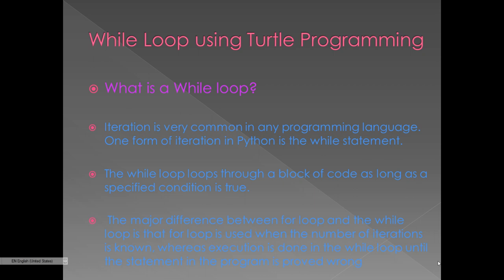Lesson 4: While Loop using Turtle Programming